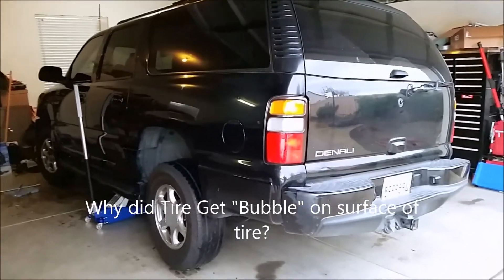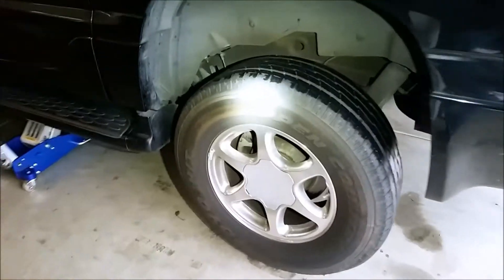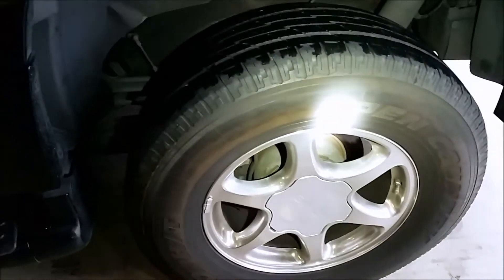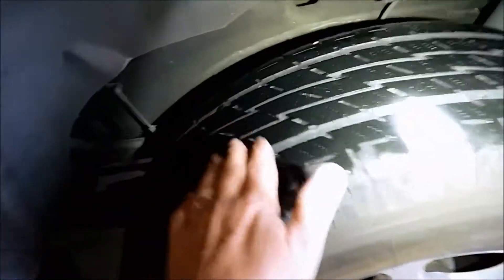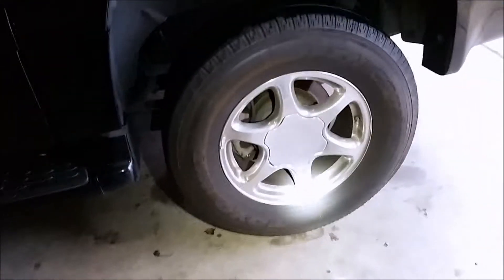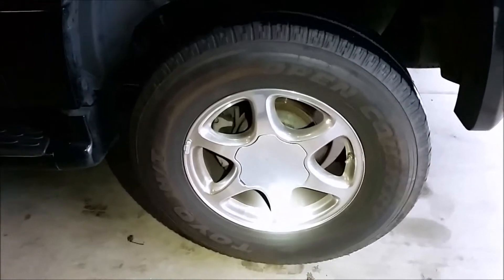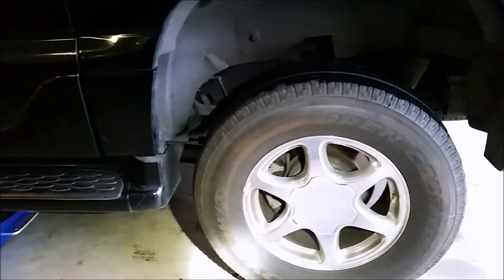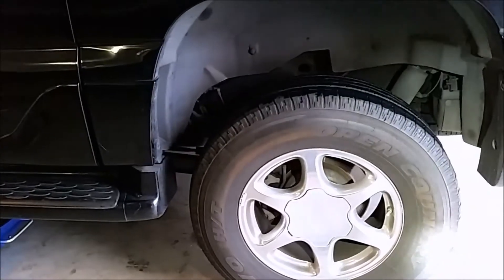Why Did Tire Get Bubble? Give Advice (asesoramiento)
Tire got a bubble and was making noise while driving.  Why?